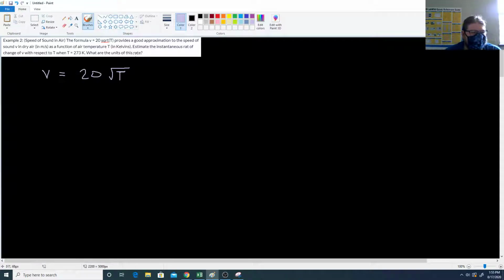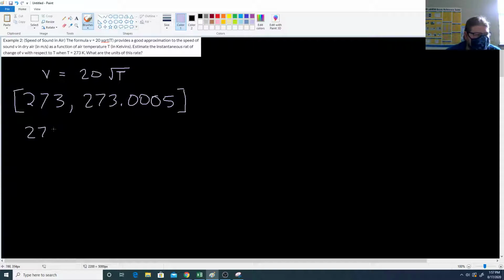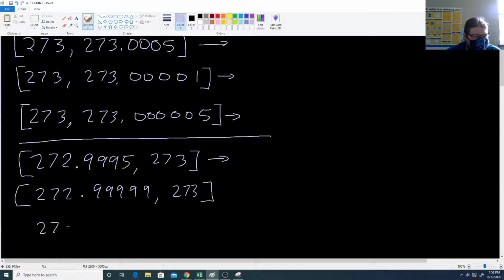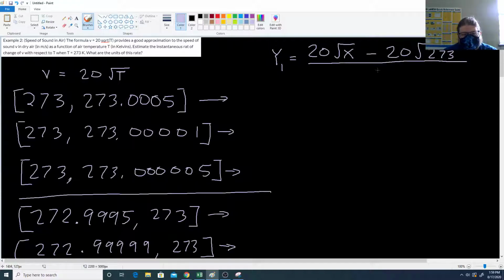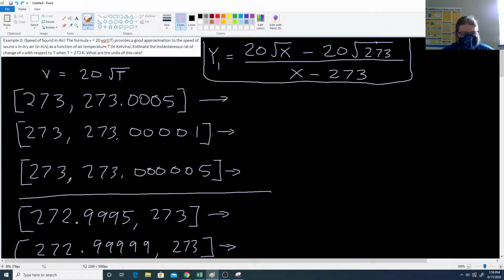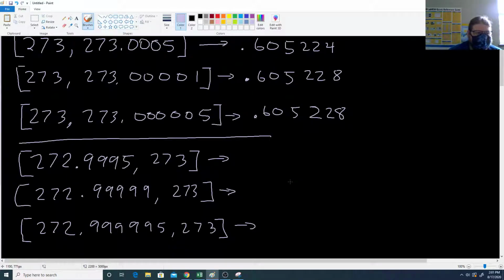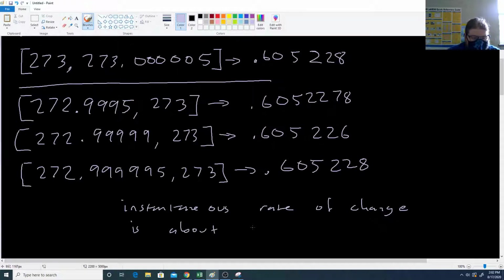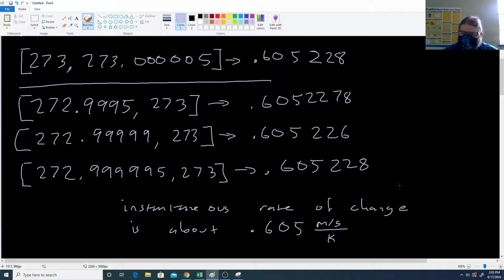APCalcSec2 1 Ex2